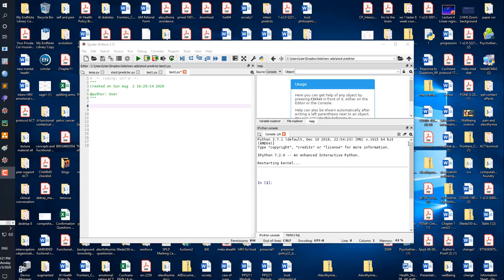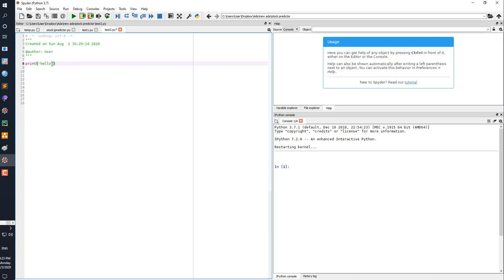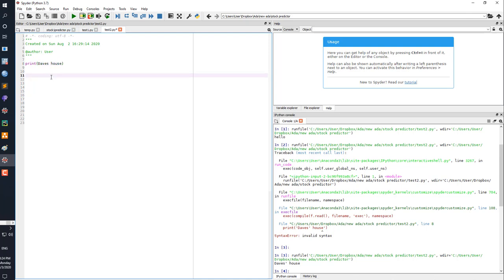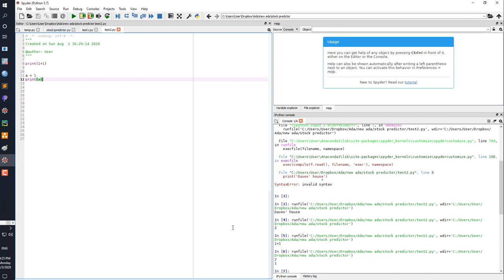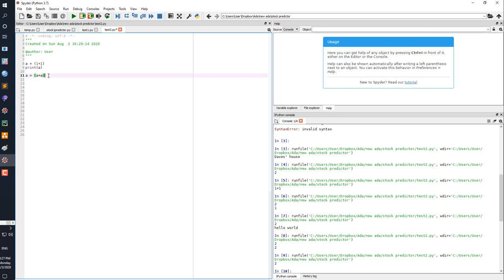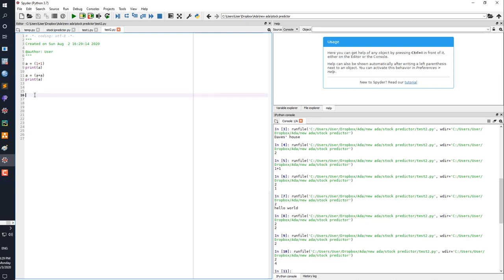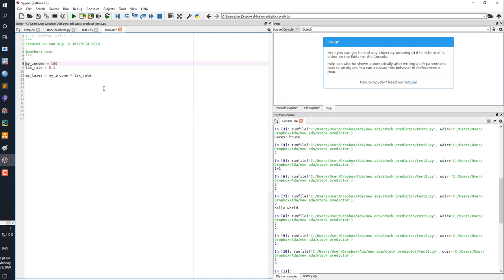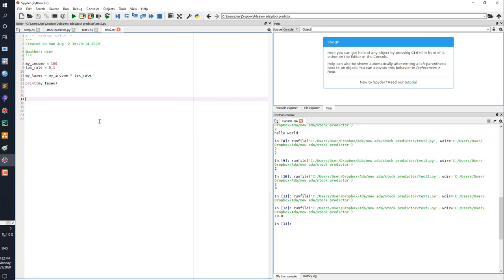Python in Spyder IDE - Variables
In this session I briefly go over crucial skills for assigning variables in Python Spyder IDE